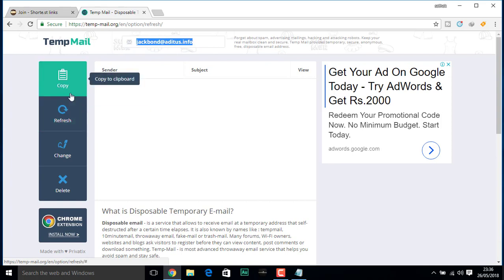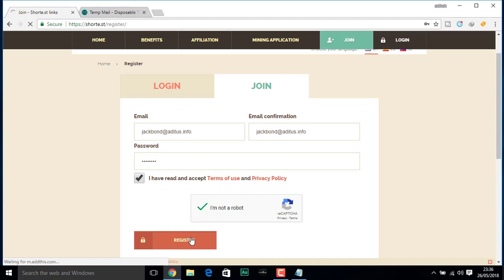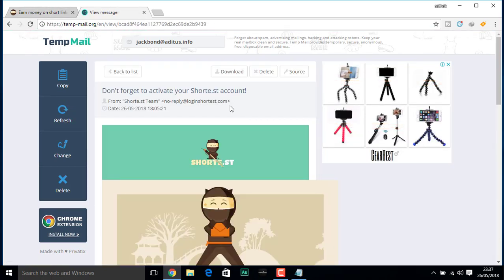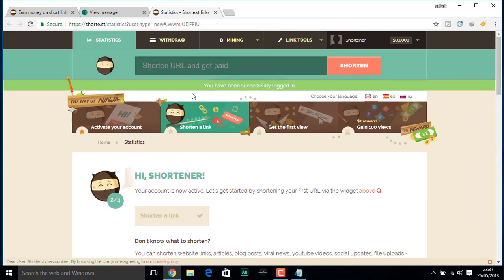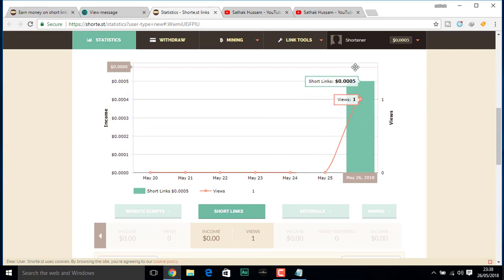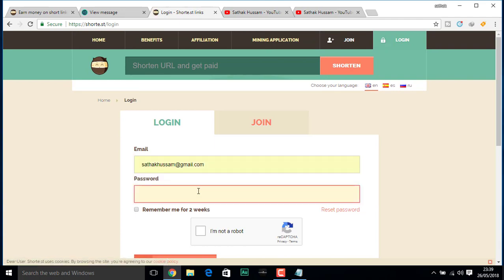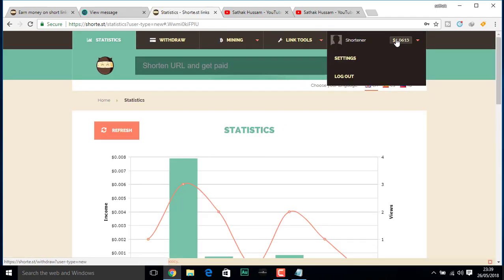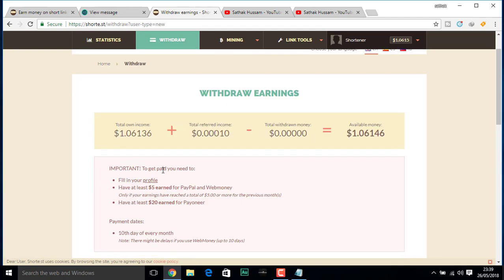How To Earn Money In Online (Legit)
hi friends this is sathak hussam today we'll see how to earn money online

Shortest is a lik shortner and you can earn money through that it shows ads when you visit the shortened URL